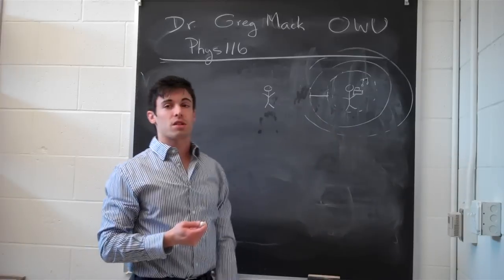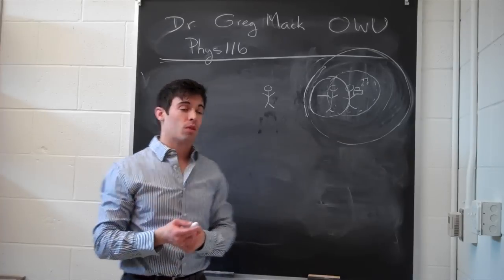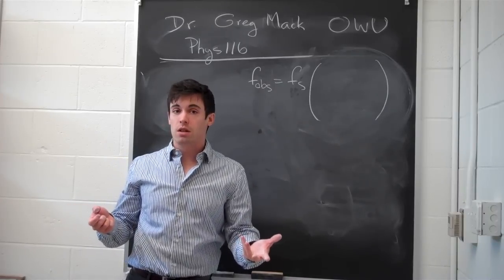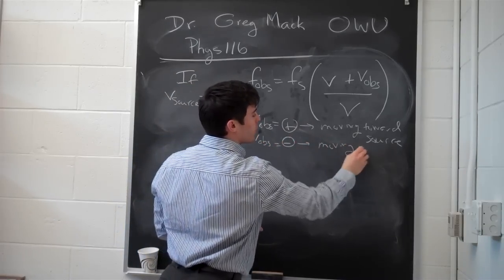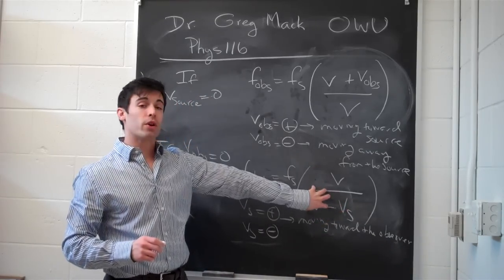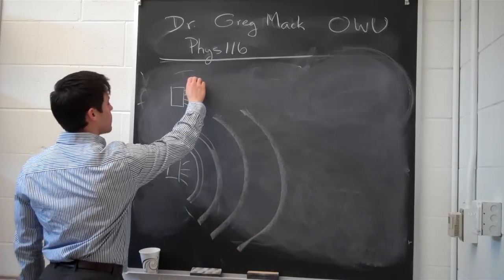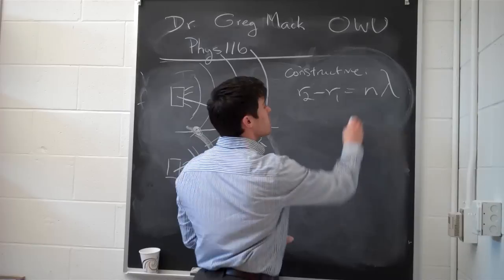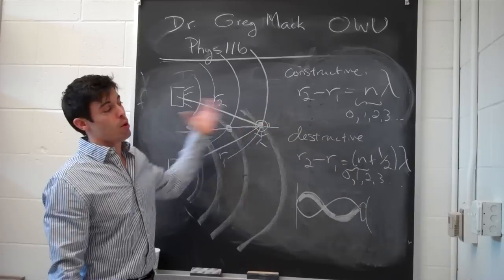The Doppler Effect; Sound wave interference